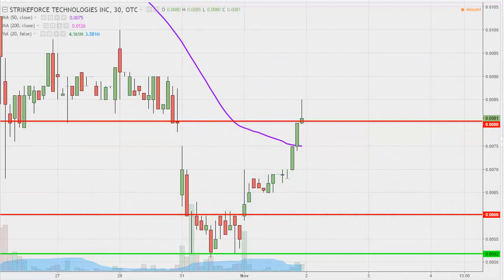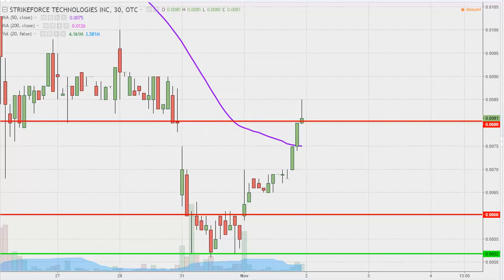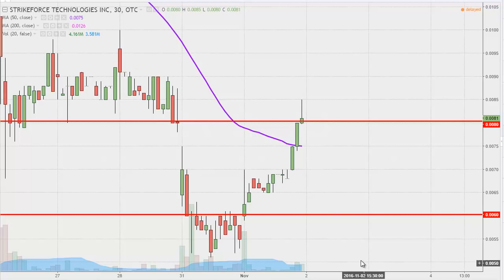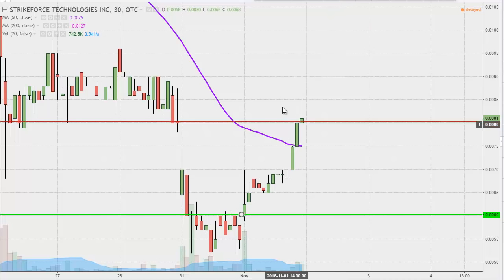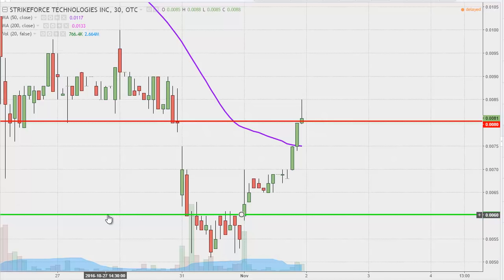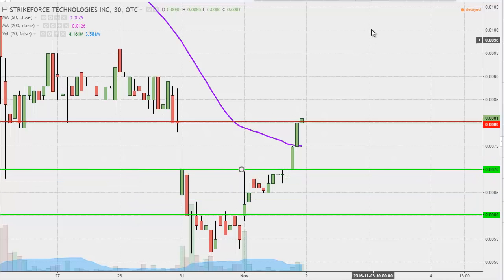Strikeforce Technologies Inc - SFOR Stock Chart Technical Analysis for 11-01-16